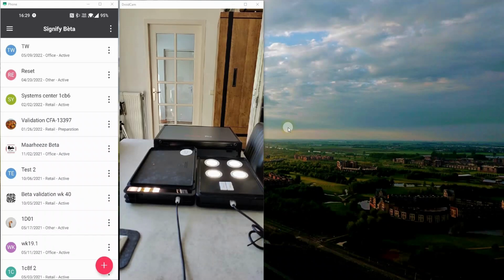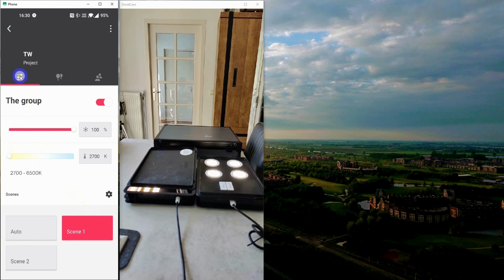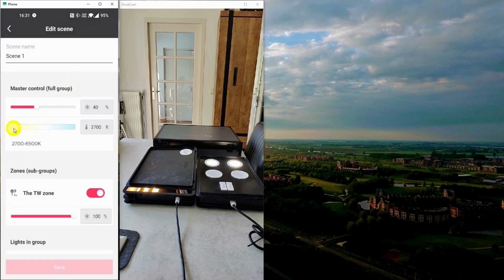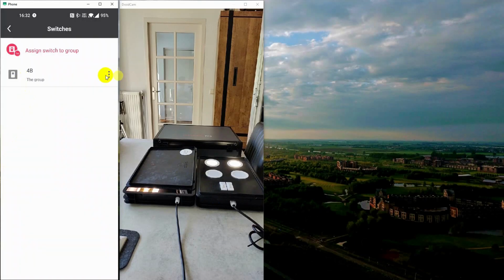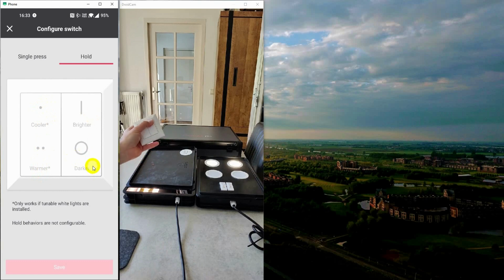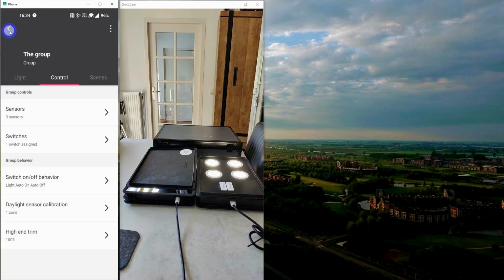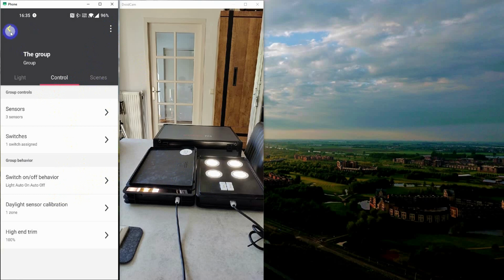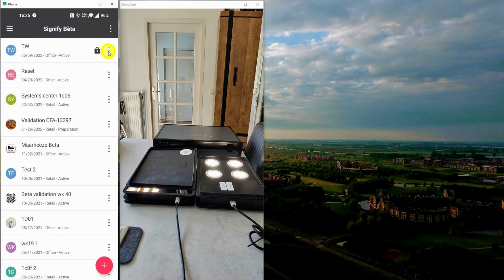New screens in the app for Tunable White support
Please click the "YouTube" logo so that this movie opens on YouTube.

0:13 What is a tunable white luminaire
0:47 Tunable white slider in the group control tab
1:10 Show warm white and cool white
1:23 Scene creation with tunable white color temperature slider
2:34 4 Button switch tunable white functions
4:00 Reboot on group level
4:56 The 3 dot menu alternative. Slide instead of pressing